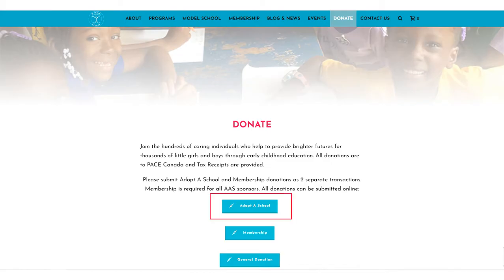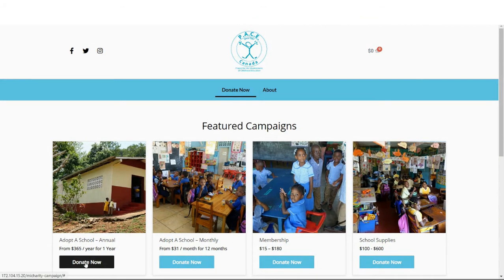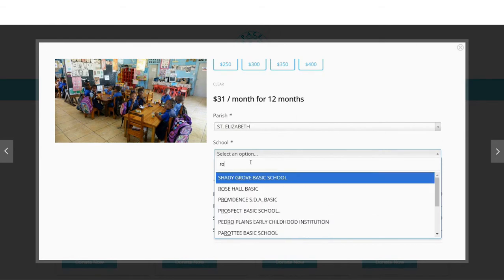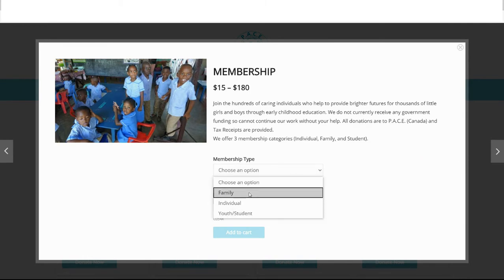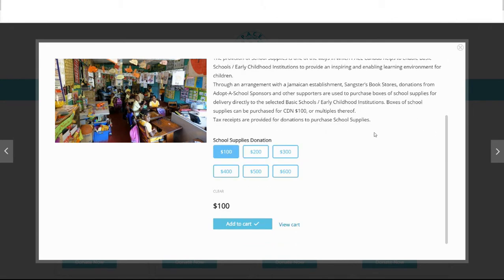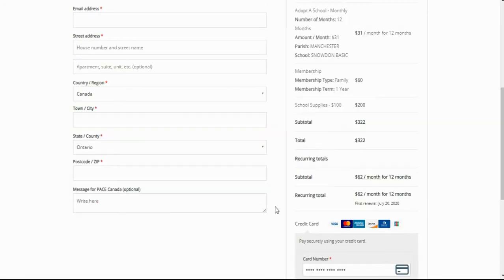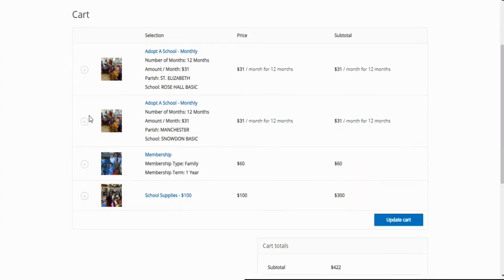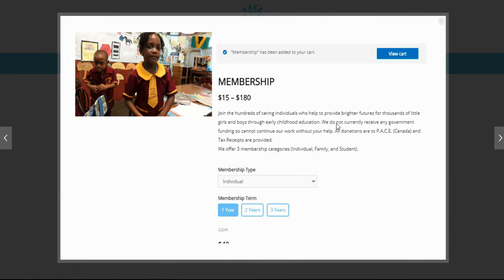One Donation. Multiple Campaigns.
We have made significant changes to the donations for Adopt-A-School, Membership, and School Supplies. Instead of doing 3 separate transactions, you can add these items to a shopping cart, and at checkout stage, process a single credit card payment. Now all 3 transactions can be completed in less than 5 minutes.